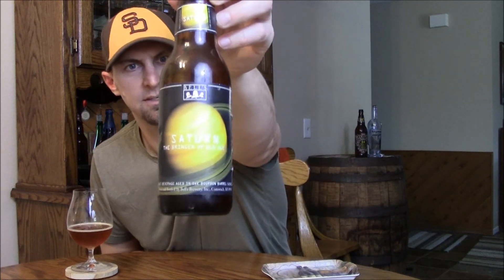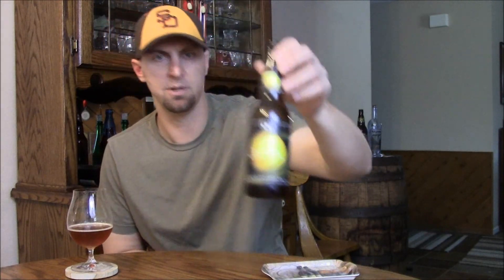Bell's Saturn (BA Barleywine) Video Beer Review | San Diego Beer Vlog EP 587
Bell's Saturn, 11.5% ABV

"The fifth release in the Bell’s Planets Series is strong, robust and complex. Saturn is a bourbon barrel aged barleywine loaded with notes of toffee, caramel, oak and vanilla that finishes with a warming touch. The first beer brewed for this series, Saturn has been aging in casks since July 2014. True to its name, this beer is well suited for vintage aging."